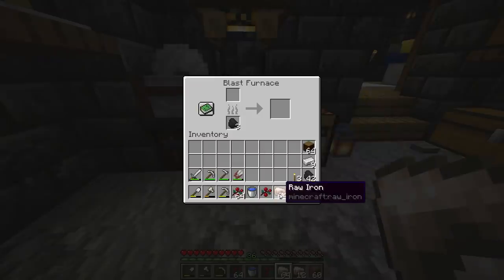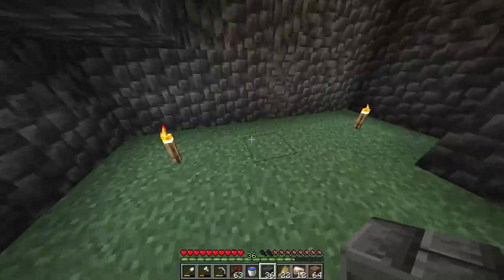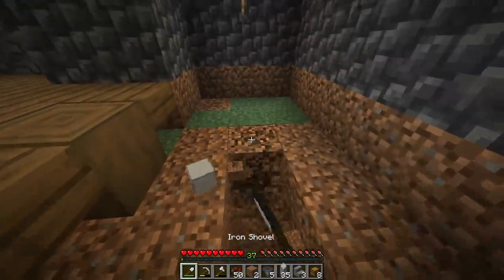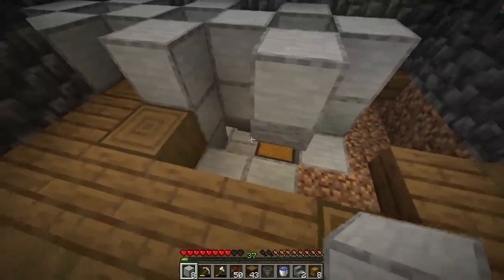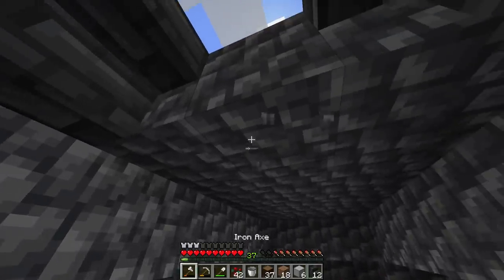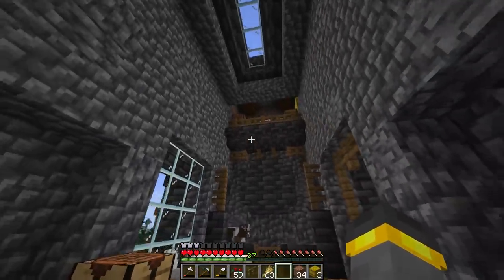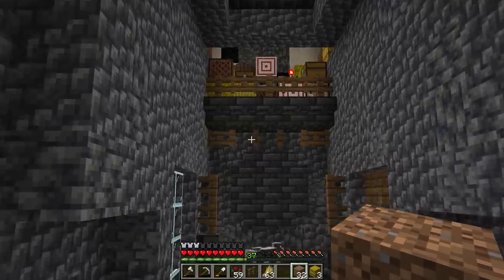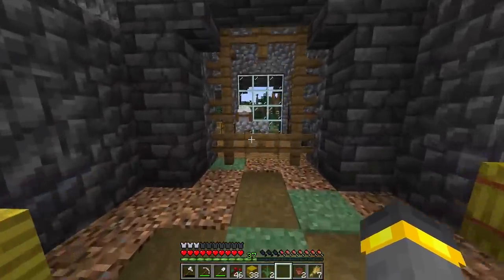SUPER COW FARM! | The Minecraft Guide - Minecraft 1.17 Tutorial Lets Play (136)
Cows are a great source of food as well as leather. Once we have a good cow farm we can set up an enchanting setup and not have to use sweet berries any more. In episode 136 we make some huge moves on the food situation. This episode we set up a super cow crusher farm.

if you read this comment "crazy cow sphinx"